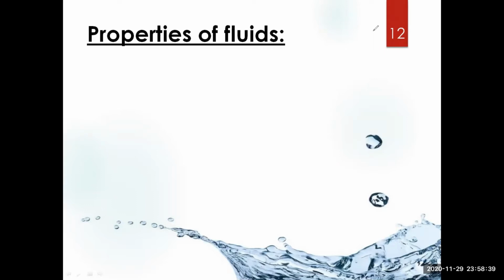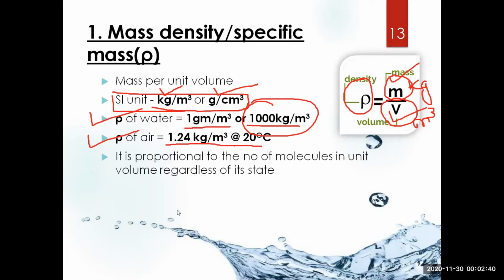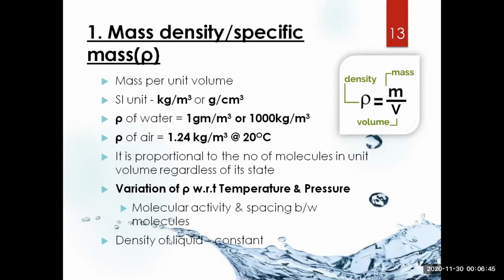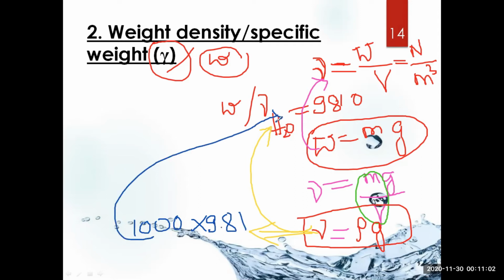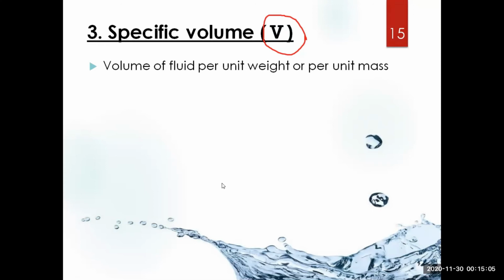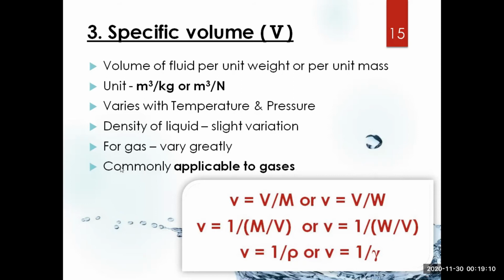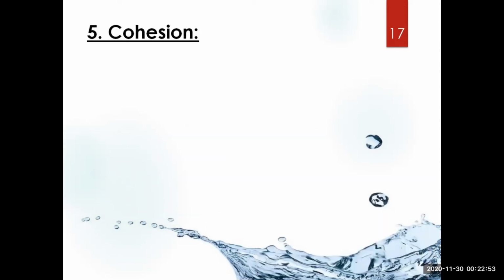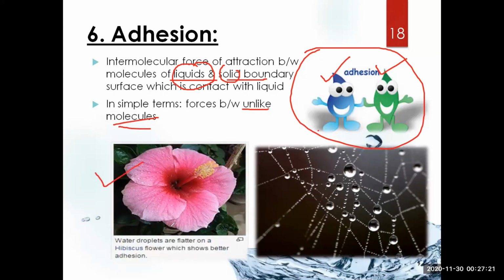Module 1 - Properties of fluids